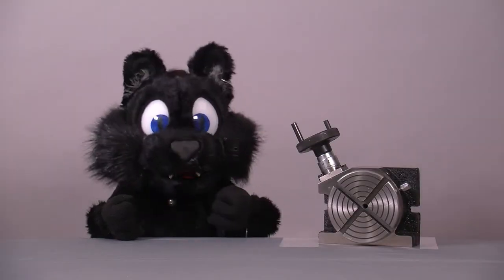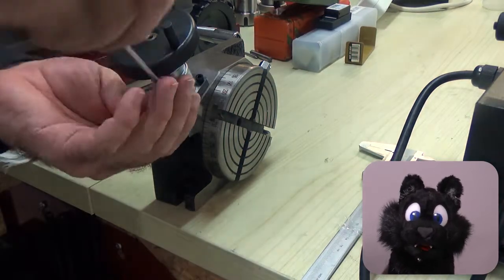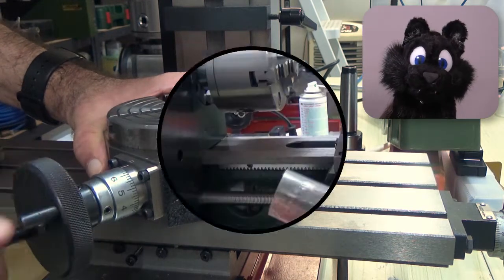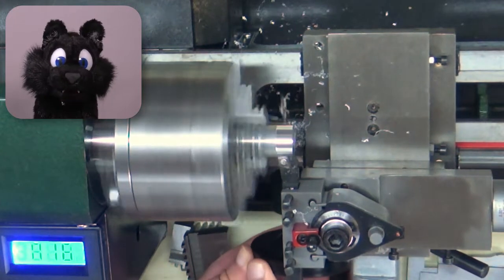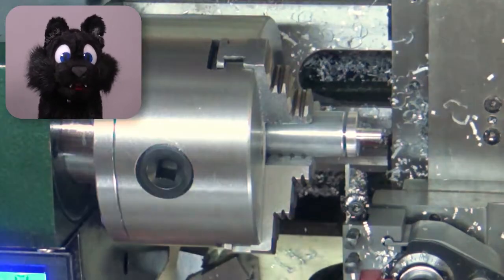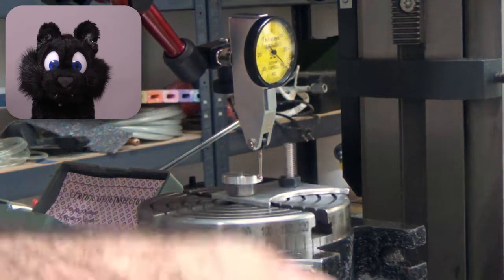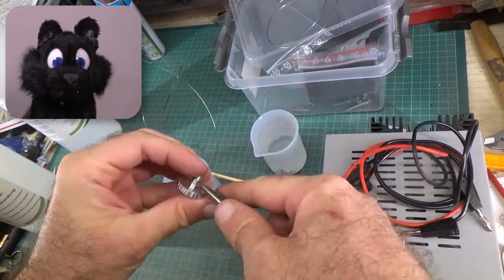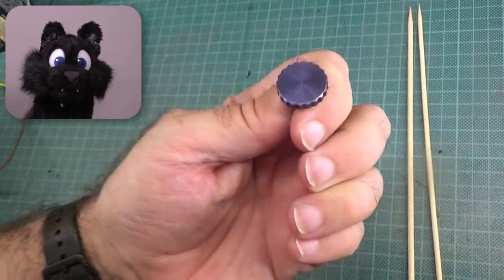Thumb Screw (and other stuffs)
Over the last months, I gathered cheap (or semi cheap) tools to fabricate replacement parts for my restoration projects and - eventually - tackle the one, two... many build projects I have in mind.

While I realize that there are many, many experts on YouTube and in communities I frequent that are far more experienced and educated about specific subjects than I ever will, I still consider myself to be a generalist: I love to do what I do and I try to improve my skills across the board. Part of which is to make do with tools that people would consider not even worth their time. Like the metal lathe... or in this case, the rotary table.

Long story short: A friend from Germany has asked me, if I could make a replacement screw for his retro USSR night vision monocular. The screw is used to adjust an infrared laser that can "light up" a scene without being seen, and the original has been lost over time.

I gladly accepted the challenge, as the overall task seems easy enough, but of course - like with almost all projects - I tried my paws on some new or semi new techniques as well!

NOTE: I am calling the process "knurling" cause that's how it started; If somebody out there knows if there's a different term for the style of surface I made here, let me know!

0:00 Intro / Presentation
1:10 Unpacking and Disassembling Rotary Table
2:30 Cleaning And Reassembling Rotary Table
4:05 Screw Overview / Quick Change Toolpost Upgrade
5:10 Screw: Facing, 6mm Step
6:50 Screw: Thread Cutting
7:36 Screw: Outer Diameter / Parting
8:45 Screw: Facing Backside / Knurling Update!
9:40 "Knurling" Setup
10:35 Mill, Rince, Repeat!
11:22 Black? Hmmm... Anodizing!
12:43 Coloring!
13:55 Off It Goes! / Conclusion / Outtake